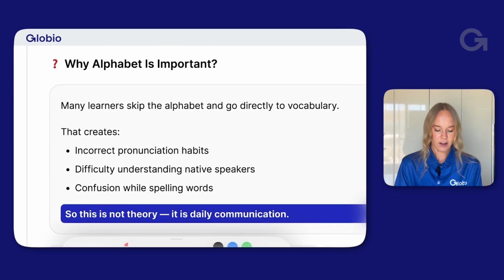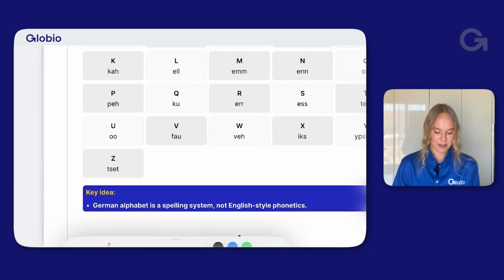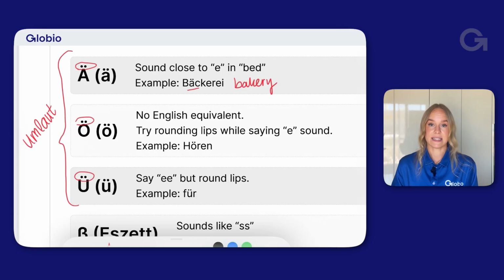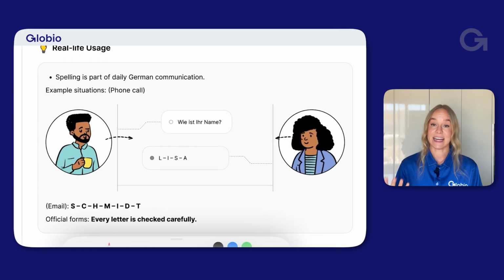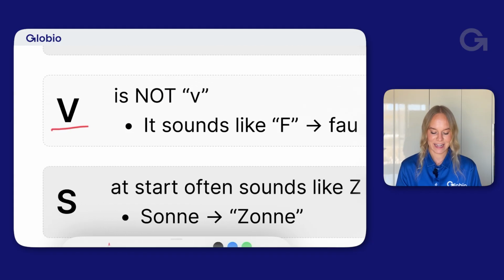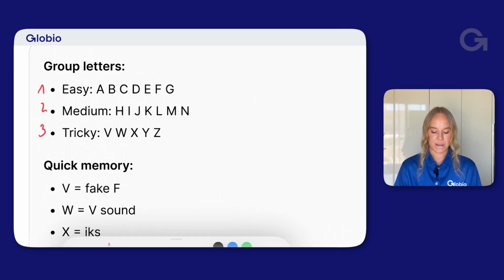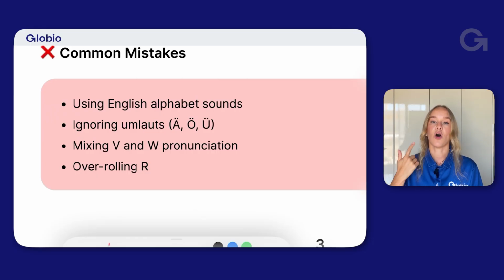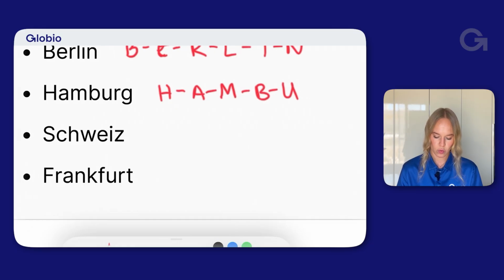Learn the German Alphabet 🇩🇪 | German for Beginners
Welcome to our German Learning Series! In this lesson, we’ll learn the German alphabet step by step, with a focus on correct pronunciation and practical usage.

You’ll learn how to pronounce the German letters correctly, understand special characters like Ä, Ö, Ü and ß, master some of the trickiest German sounds, and avoid common pronunciation mistakes beginners often make.

Whether you’re just starting to learn German or want to improve your pronunciation, this lesson will give you a strong foundation for your German journey. 🇩🇪✨